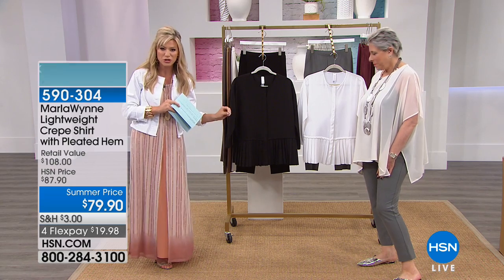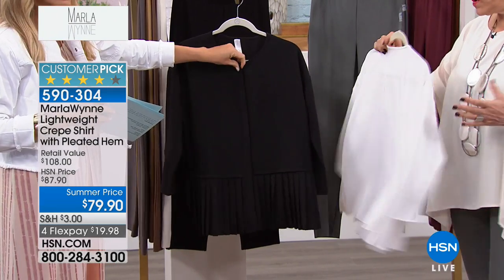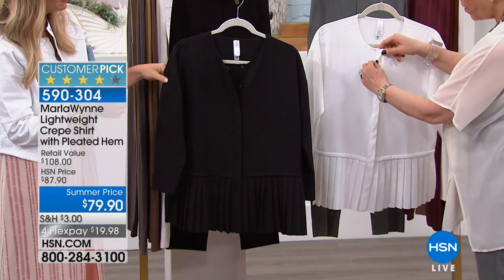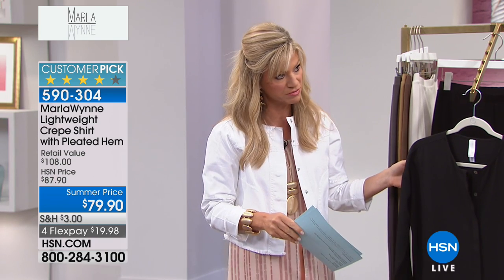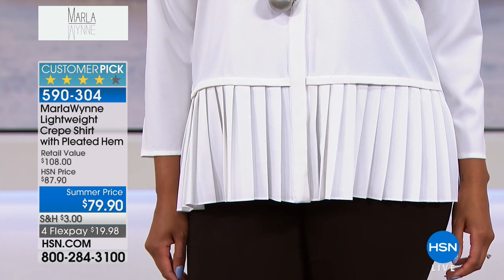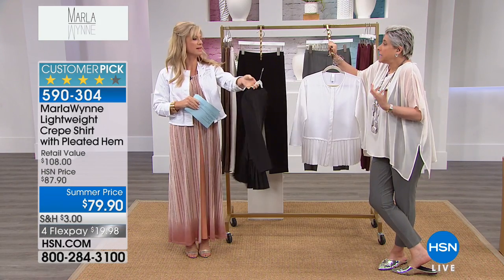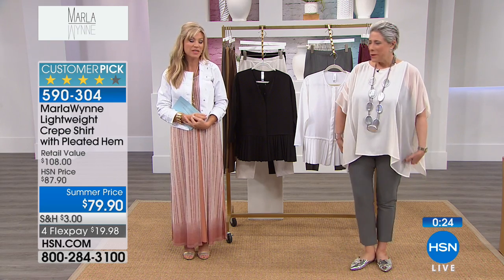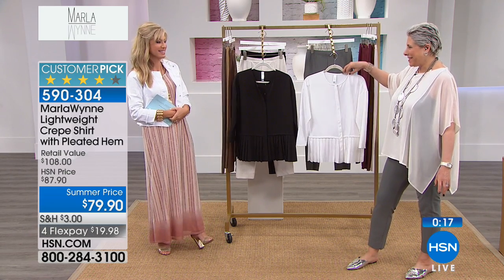MarlaWynne Lightweight Crepe Shirt with Pleated Hem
Classically cool, effortlessly chic. This shirt is the way to go about bringing your wardrobe alive. Top it over shorts, skirts and all your...